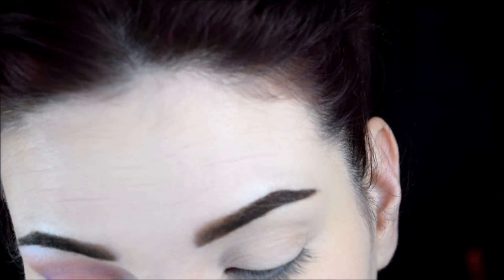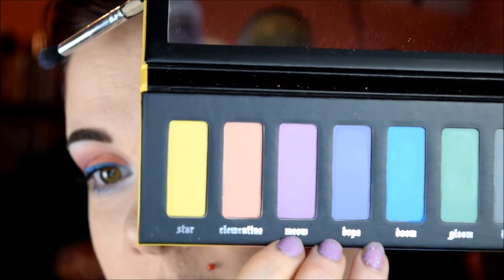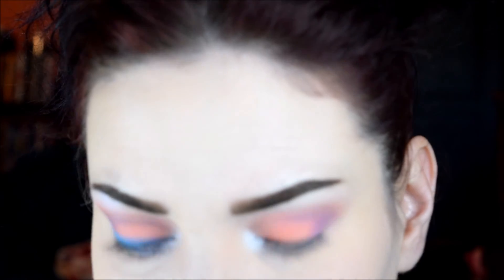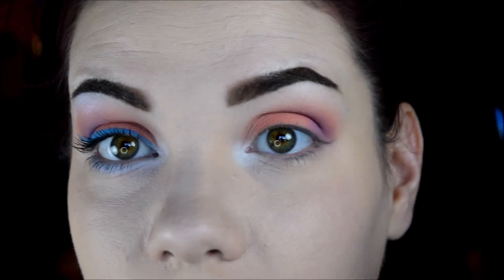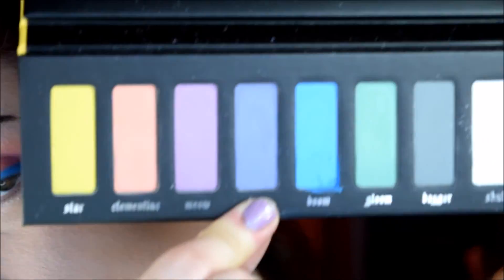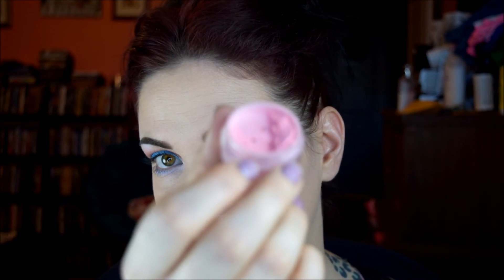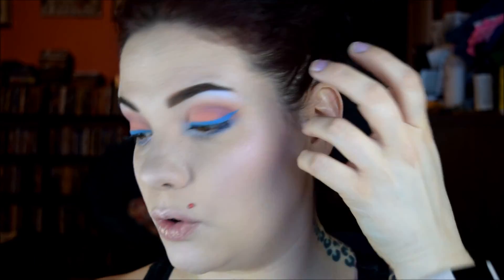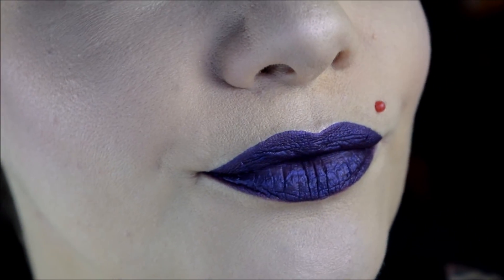Kat Von D Pastel Goth Tutorial